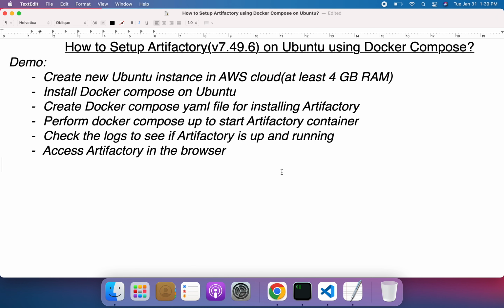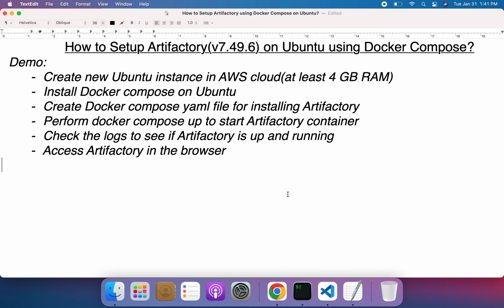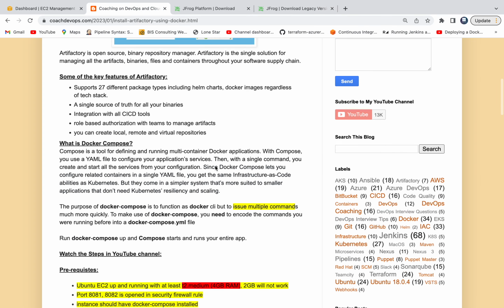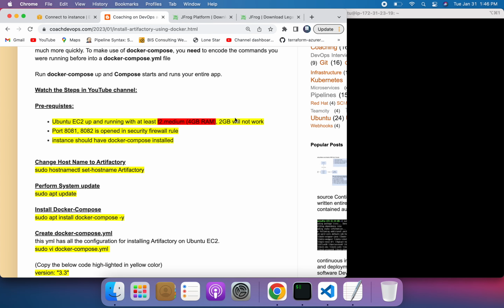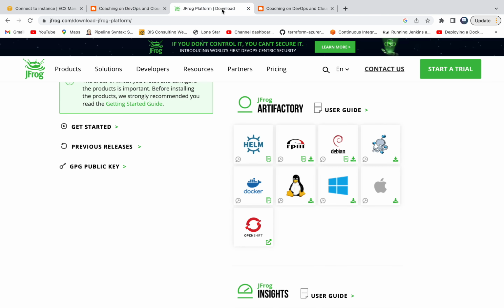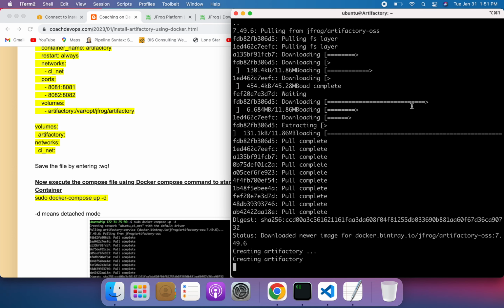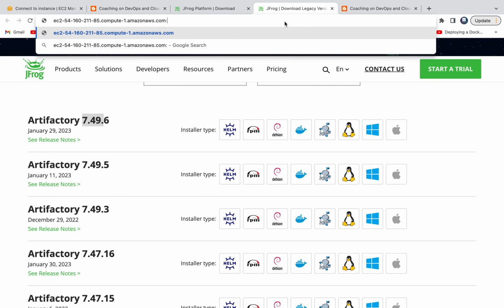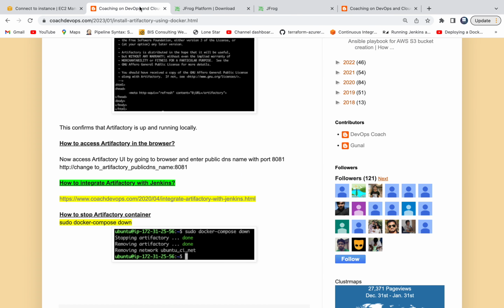How to setup Artifactory on Ubuntu using Docker compose | Install Artifactory using Docker Compose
This video provides a streamlined, step-by-step tutorial on how to set up JFrog Artifactory (Open Source) on an Ubuntu EC2 instance using Docker Compose. Docker Compose is the most efficient way to provision Artifactory, the essential binary repository manager that supports over 27 package types for your CI/CD pipeline.

Topics Covered:
Prerequisites & Provisioning: Setting up the Ubuntu EC2 instance with 4GB RAM (t2.medium) and opening ports $8081$ and $8082$.
Docker Compose Installation: Installing the Docker Compose utility on the Ubuntu server.
YAML Configuration: Creating the optimized docker-compose.yml file to define the Artifactory container.
Deployment & Validation: Deploying Artifactory using sudo docker-compose up -d and verifying its status and web access.
Initial Setup: Logging into the Artifactory UI with default credentials (admin/password) and resetting the password.

Pre-requisites:

Ubuntu EC2 up and running with at least t2.medium (4GB RAM), 2GB will not work
Port 8081, 8082 is opened in security firewall rule  instance should have docker-compose installed
Perform System update sudo apt update
Install Docker-Compose sudo apt install docker-compose -y
Create docker-compose.yml sudo docker-compose up -d
Make sure Artifactory is up and running sudo docker-compose logs --follow